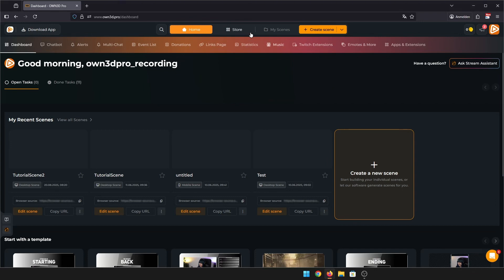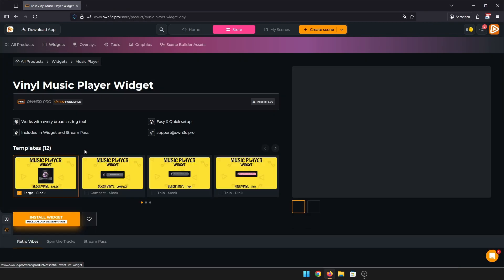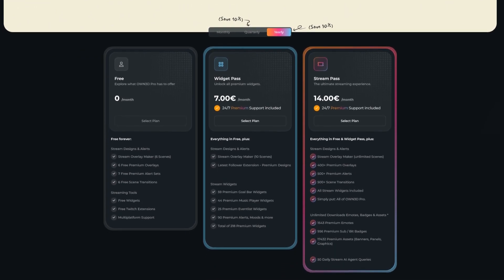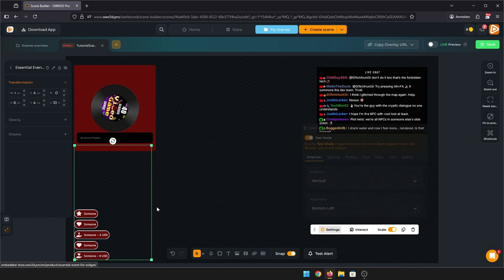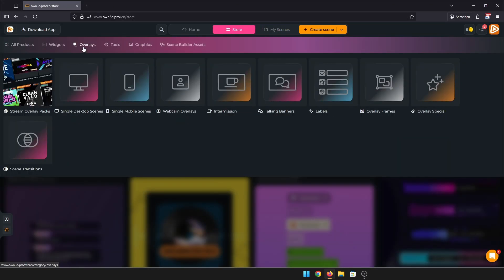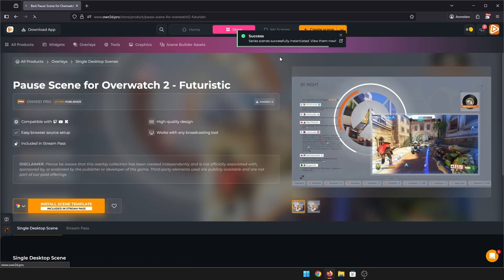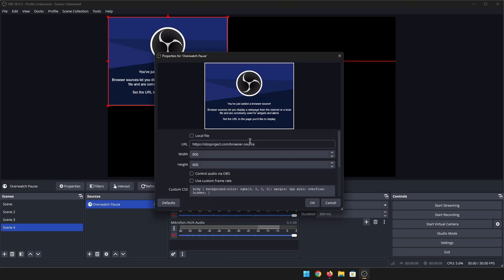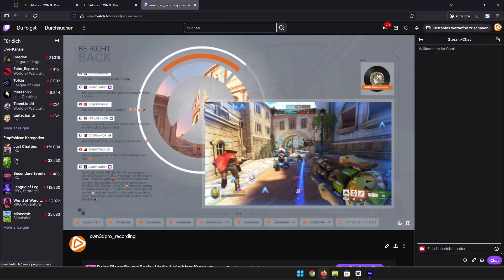OWN3D Pro – Interactive Widgets Explained 2025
Want your viewers to engage more with your stream? Widgets help you turn passive viewers into active participants, and OWN3D Pro makes it easy.

🎯 In this video, we’ll cover:
- Exploring free & premium widgets
- Previewing widgets like the Vinyl Music Player
- Adding widgets with the Scene Builder
- Using pre-made Desktop & Mobile Scene Collections
- Importing into OBS or the Desktop App
- Showing your scene live on Twitch, YouTube & Kick

OWN3D Pro widgets bring your stream to life and encourage your community to interact with you more naturally.

💡 Why streamers use OWN3D Pro:
✔️ 12,000+ stream assets
✔️ 200+ customizable stream widgets
✔️ For Twitch, YouTube & Kick
✔️ Easy OBS Studio integration
✔️ Browser sources for any broadcasting tool